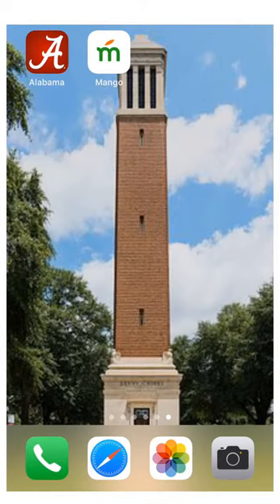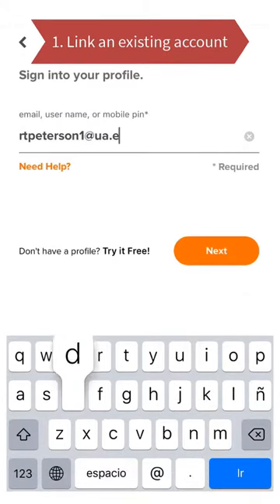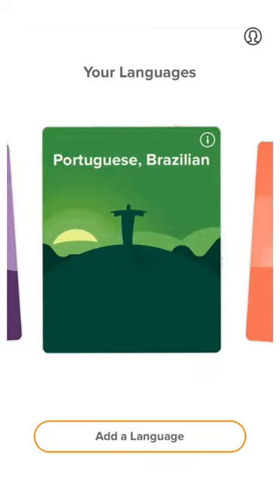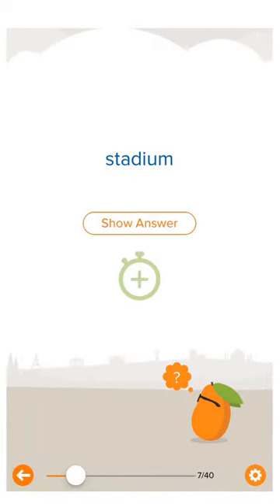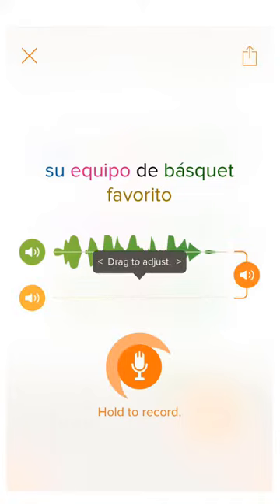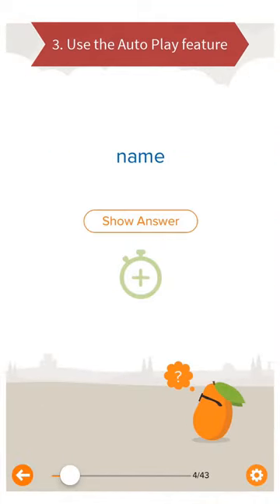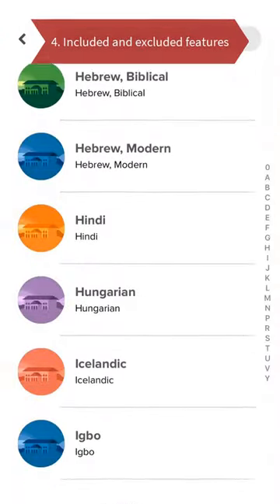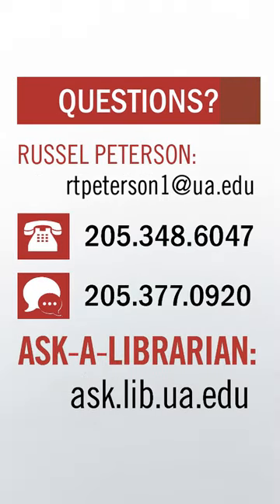Using the Mango Languages Mobile App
Sync your device to your Mango Languages account to learn languages on-the-go. Mango is available to members of the University of Alabama community via University Libraries.

(Note: Mango Languages rebranded as Mango in 2019. The branding standards and logos have changed since this tutorial was recorded, but the features and functionality of the app are identical.)
Transcript:
Hi my name is Russel, I’m a librarian at the University of Alabama. This video will give you a glimpse into the mobile app for Mango Languages.

If you’re looking for a basic introduction to Mango, including how to set up an account, check out our “Personalize Your Language Learning” video. A link is located in the description below.
In this video, we will cover:

1.how to link an existing Mango account to the mobile app
2.how to navigate through language lessons on a mobile device
3.how to use the auto play feature
4.and we will learn which features are present in the mobile app and what features are excluded.

Let’s start by opening the app. Mango Languages is available for both iOS and Android devices in the iTunes and Google Play stores respectively, so any features we cover should be available regardless of your personal device.

When you have the app opened, you will be prompted to sign into your account with an email, username, or mobile pin. If you used myBama credentials when creating your original Mango account, you should be able to connect thanks to the access provided by the University of Alabama Libraries.

In the Mango app, you can choose a language by swiping and scrolling through different options. Every language that is available on the Mango desktop site is also available in the mobile app. When you choose a language you want to learn, you have the ability to start where you left off or pick a lesson and chapter from a different unit. You can also switch to the specialty courses as well if your language has them.

Now let’s navigate through a Mango lesson. Each lesson starts with an overview of goals, just tap each heading to view what the specific conversation and grammar goals are. Swipe right to advance through the lesson. Now, lessons consist of audio conversations that form the basis for vocabulary and grammar practice. You can swipe through the lesson at whatever pace you see fit.

To practice vocabulary and pronunciation, Mango will present you a sentence like this: “Su equipo de básquet favorito.” You can tap on each word to hear and see how it is pronounced. Tap the speaker button to hear the phrase in its entirety. “Su equipo de básquet favorito.” You can also record yourself saying a word or phrase to compare yourself against Mango’s pronunciation. Press and hold the microphone button to try it out.

In the Mango mobile app, you have the ability to change the format of a question. You can either have this timer format or you can go into settings and select the multiple choice format.

If you’re in a situation where you can’t use your hands or can’t look at the screen, say driving a car or cooking a meal, you can use the auto play feature. Auto play advances through a lesson automatically without swiping or tapping. Instead, Mango will prompt you to say certain words or phrases and then Mango repeats those words or phrases regardless of whether you can participate in that moment or not.

Here’s an example:“Now, how do you think you would say...’it happens’?“...pasa.” “Nice, now practice saying...’what. ’”

You can adjust how frequently you want the speakers to repeat words as well.Although the Mango mobile app has all of these interactive features, the main difference between the app and the desktop version is that it does not have Mango Premiere,so you won’t be able to stream movies on the app.

However, your progress on the app will sync with your account as long as you have an internet connection. You will be able to take lessonsin themobile app and view that progress over time on the Mango desktop.